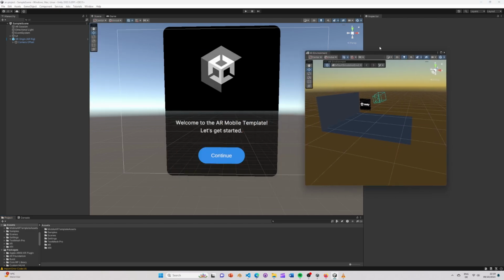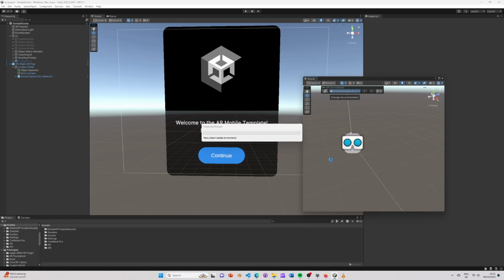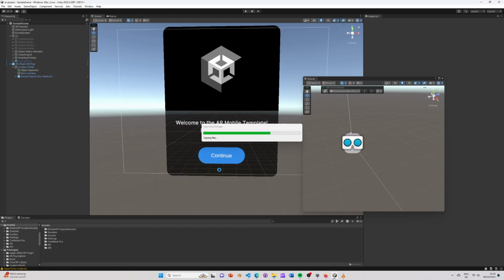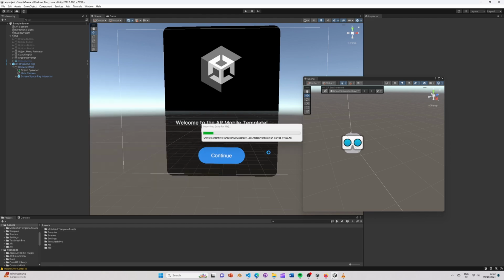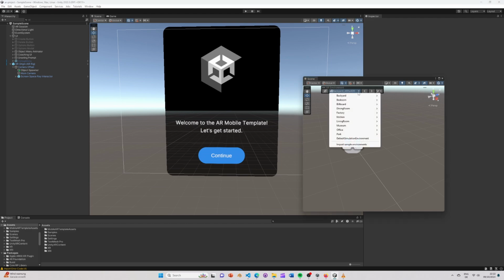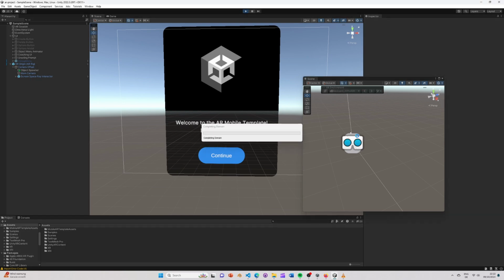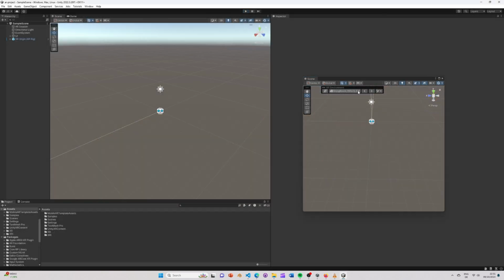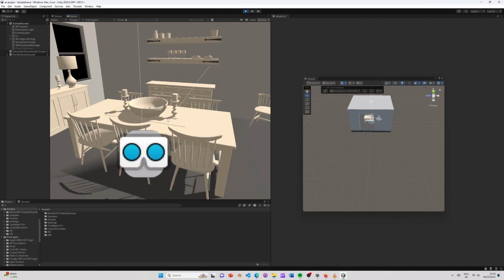How to Configure XR Simulation in Unity for Augmented Reality (2024) | AR Foundation Guide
In this step-by-step Unity tutorial, you'll learn how to configure XR Simulation for Augmented Reality (AR) development using AR Foundation in 2024. XR Simulation allows you to test AR projects directly in the Unity Editor without needing a physical device. This guide is perfect for beginners and experienced developers looking to streamline their AR development process.

Key topics covered:
- How to open the XR Environment window in Unity
- How to import the necessary XR environment packages for AR projects
- How to select the XR environment to simulate AR interactions
- How to use the controls in the XR Simulator to navigate the scene using your mouse and keyboard
- By the end of this video, you'll have XR Simulation fully configured in Unity, and you'll know how to efficiently move through and interact with your AR scene using the simulation controls.

Commands for the XR Simulation to control the camera:

Mouse Controls:
Right-Click & Drag: Holding the right mouse button allows you to look around freely in the scene. This is useful for inspecting different angles and areas of your AR scene.

Scroll Wheel: Use the scroll wheel to zoom in and out. This changes your perspective distance but doesn’t move your actual position.

Keyboard Controls (Standard WASD Movement):
W: Move forward.
S: Move backward.
A: Move left.
D: Move right.
Q: Move downward.
E: Move upward.

Smooth Movement: Hold Shift while using the movement keys to move faster and more smoothly, which is helpful for navigating large AR environments quickly.

Simulating AR Interactions: Left-Click on objects in the scene to simulate a tap or interaction. You can use this to test touch-based AR interactions.